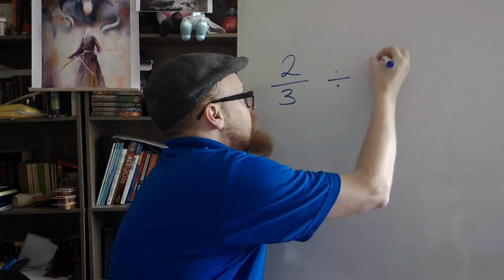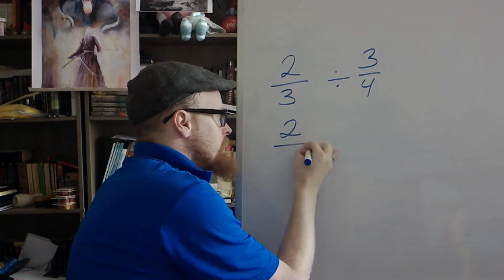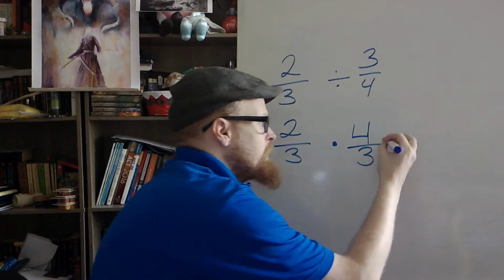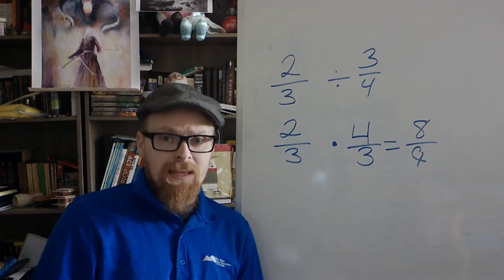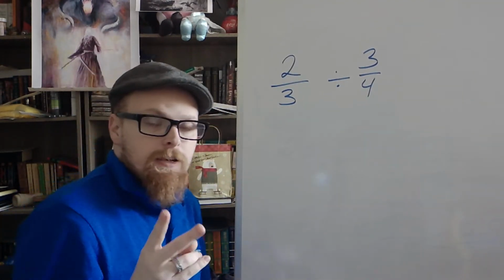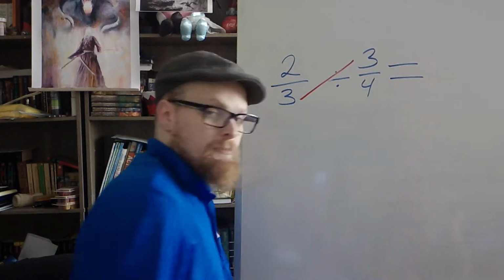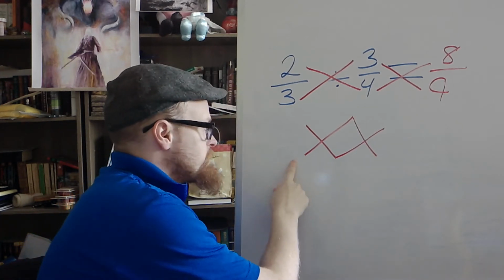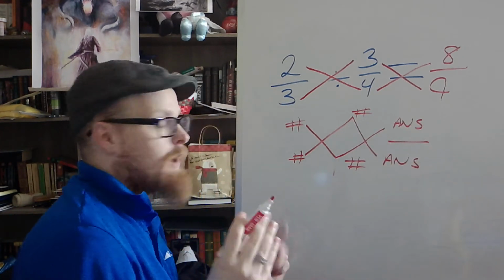WKAEN - Fractions: Dividing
West Kern Adult Education Instructor Michael covers the basics of Dividing with Fractions